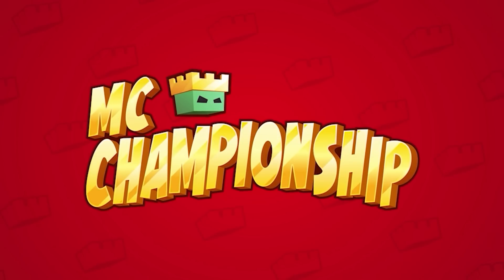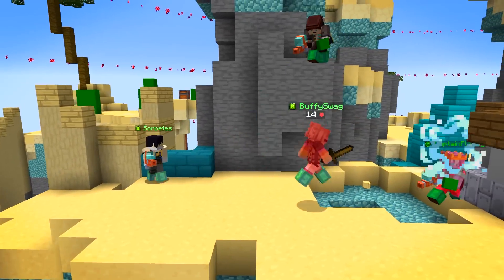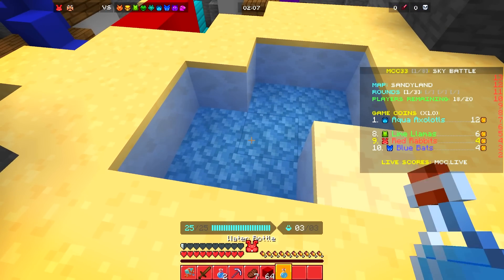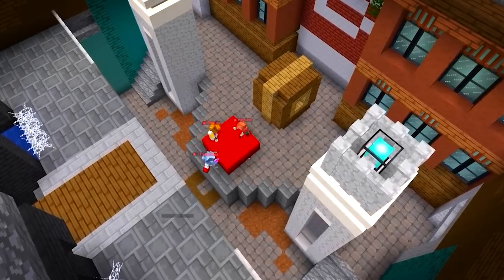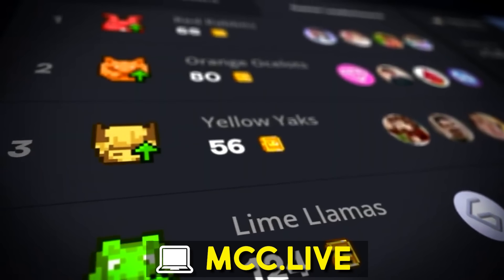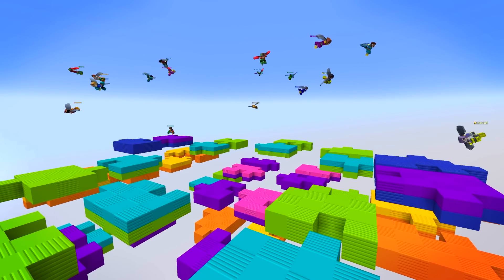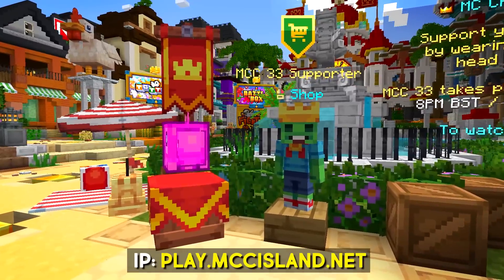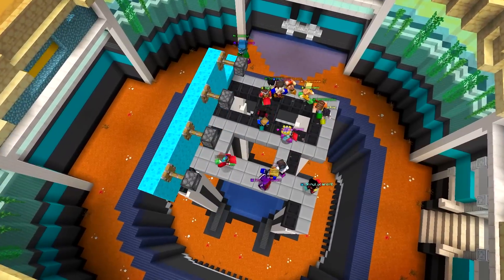MCC 33 - Update Video: Sky Battle gets Wet and Wild!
Watch MC Championship 33 live THIS Saturday, 5th August 2023 8pm BST/3pm ET!